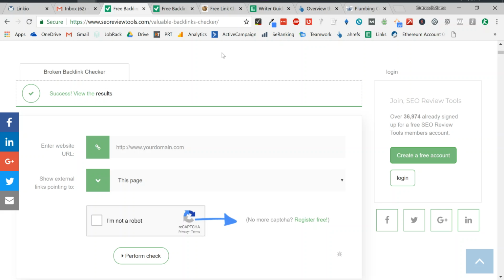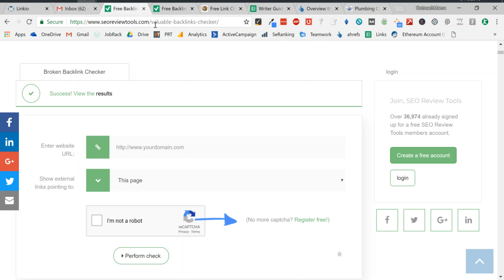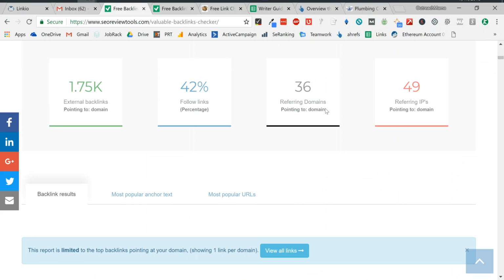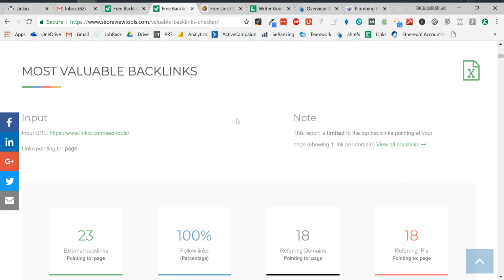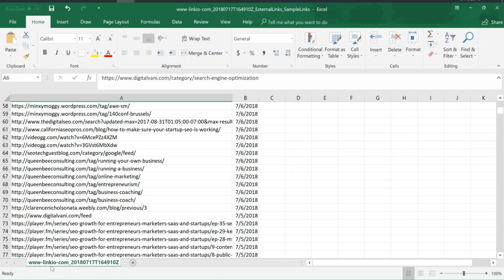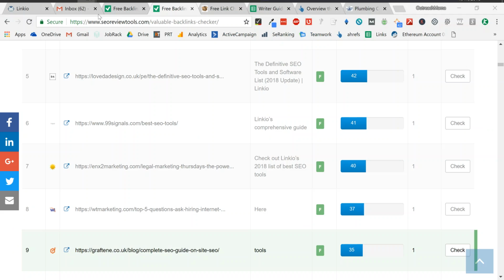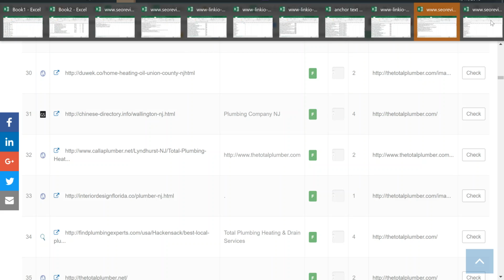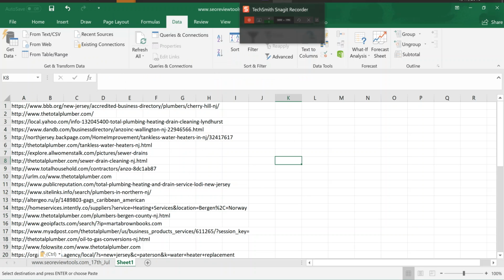Using SEOReviewTools to Find Backlinks for Free